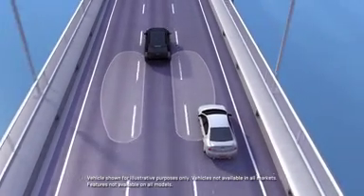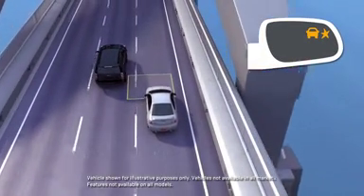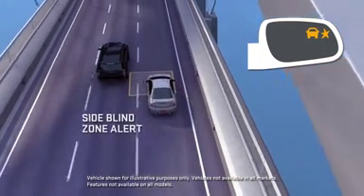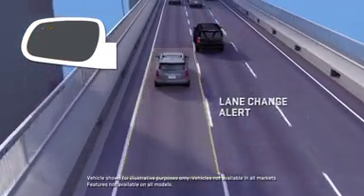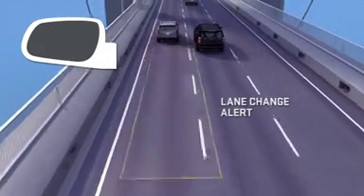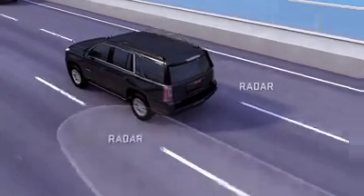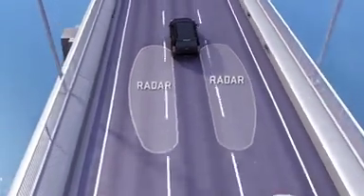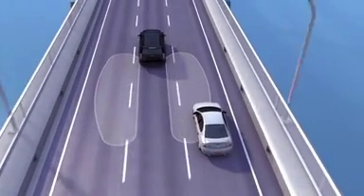2017 GMC Acadia - Side Blind Zone Alert with Lane Change Alert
Wilkins Buick GMC
6913 Ritchie Highway Glen Burnie, MD 21061